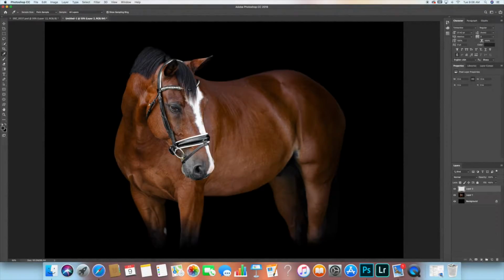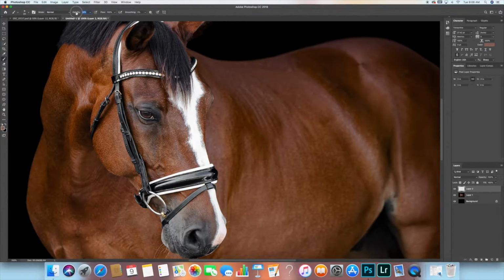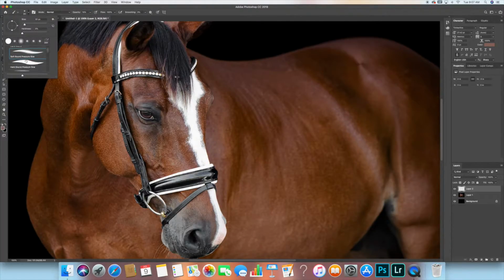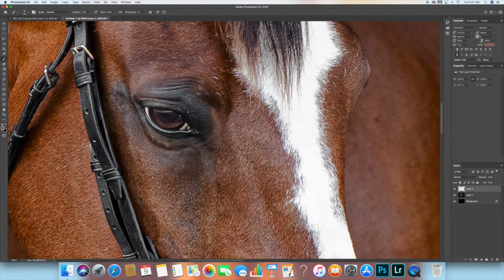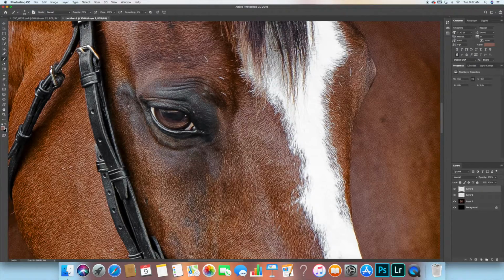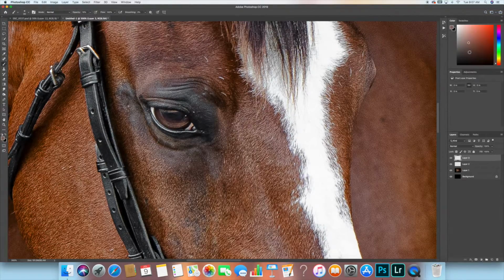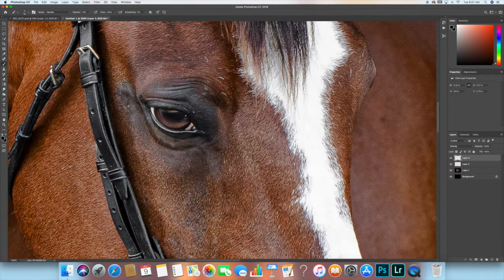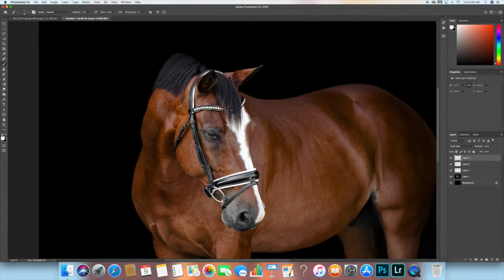Editing the Horse's Eye for Black Background Portraits in Photoshop CC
This is a super simple tutorial for enhancing the horse's eye in any portrait using Photoshop. Enhancing the eye can give your image a more finished and professional look.